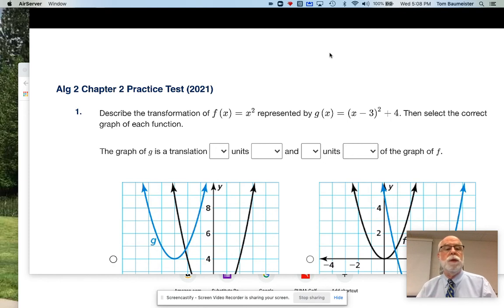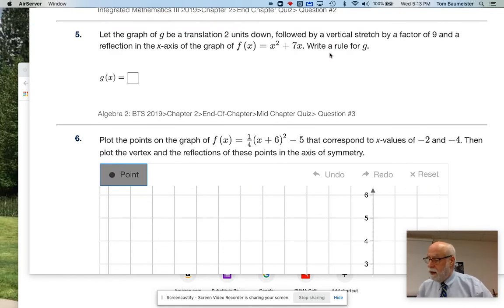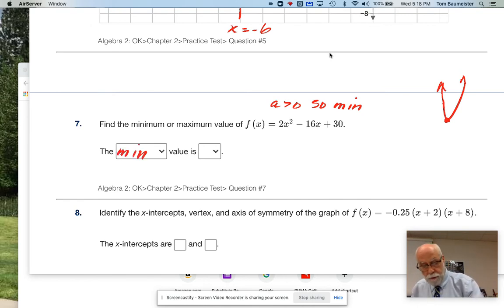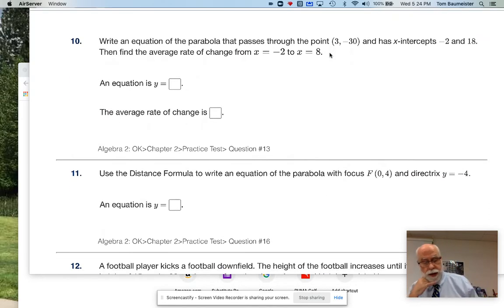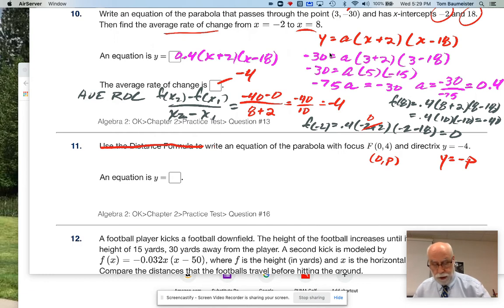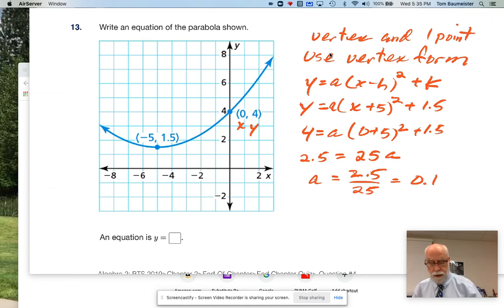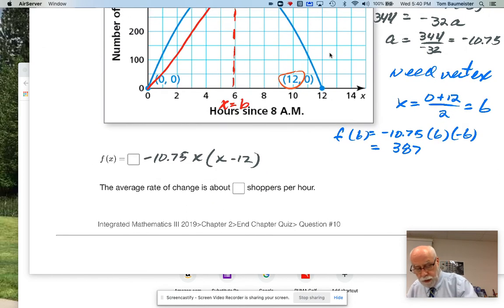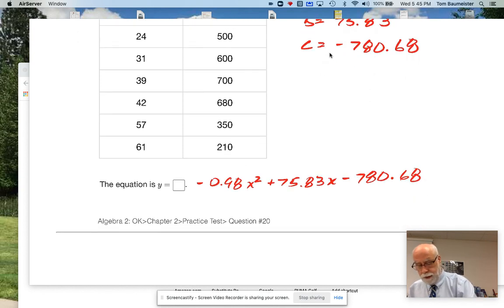Chapter 2 Practice Test (2021)